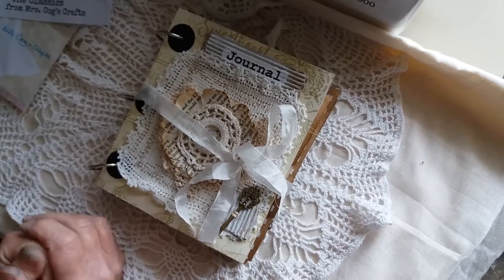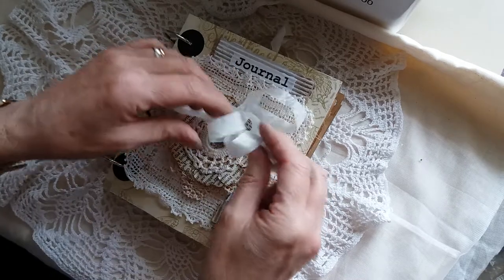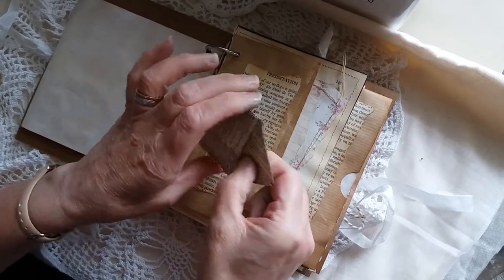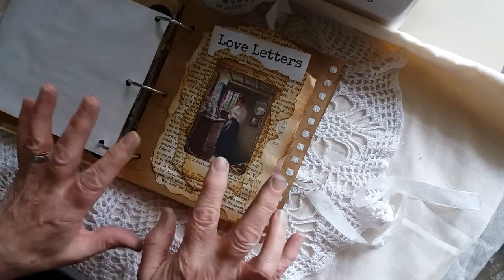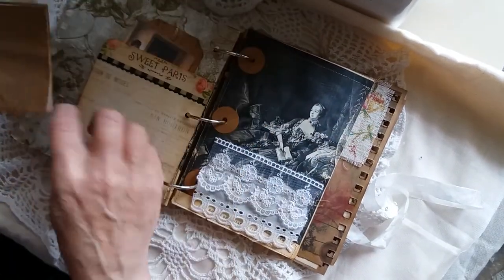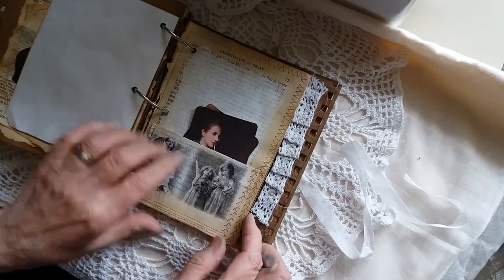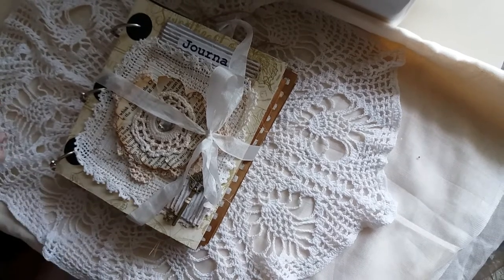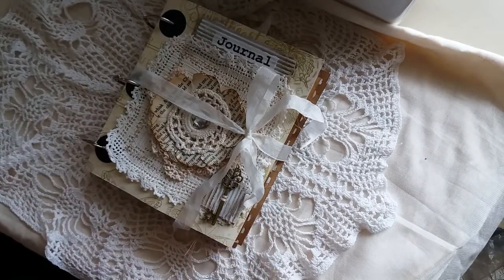Vintage style ring bound journal share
Grungy vintage journal.